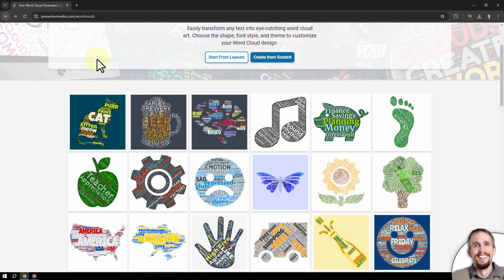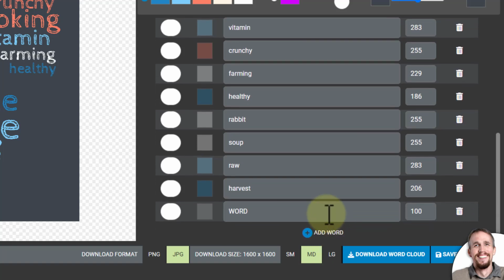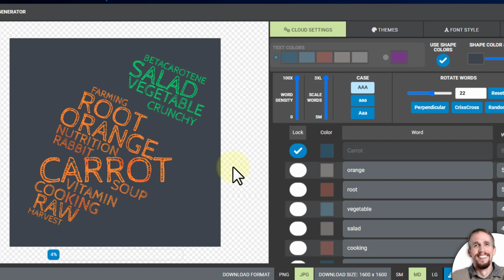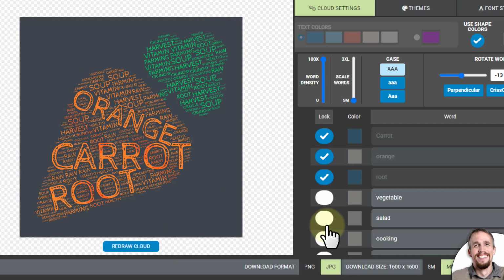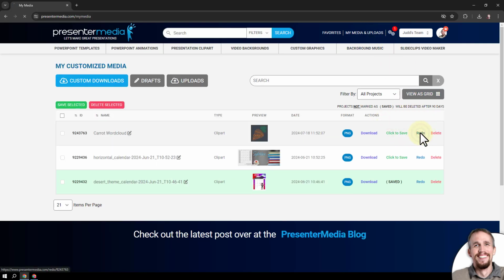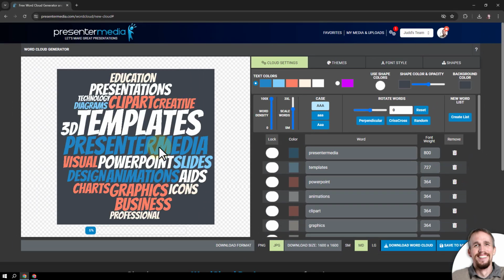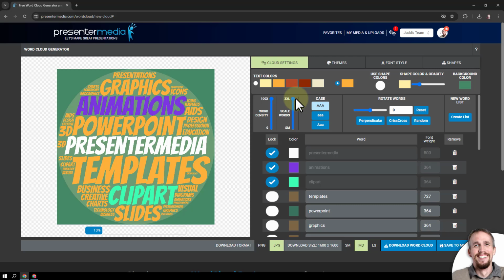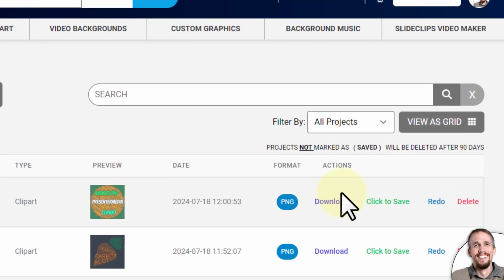Master New Word Cloud Features with PresenterMedia's Generator | Free Sign-Up!"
Discover the latest features to enhance your Word Cloud creations using the PresenterMedia word cloud generator!

00:00:55: Explore more basic shapes and colored icons to kickstart your designs.
00:03:28: Learn to use new sliders to adjust repeat word levels and size.
00:03:51: See how to match shape icons' colors with the Word Cloud color.
00:04:35: Quickly change the case of words from upper to lowercase or capitalize the first letter.
00:05:08: Lock priority words in place, then rotate other words to make the locked ones stand out.
00:14:07: Utilize the new redraw cloud button to keep updating your Word Cloud until it's perfect. Also, see how to lock a word and change only its color.

Master these new features and make your Word Clouds more dynamic and visually appealing!